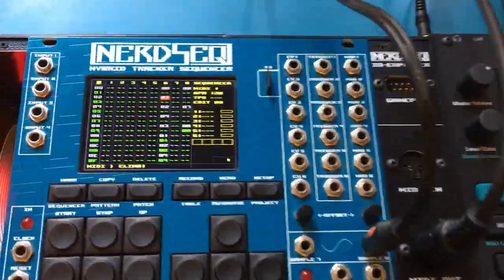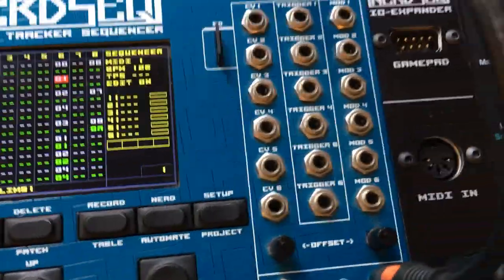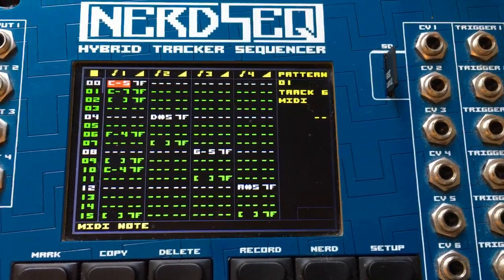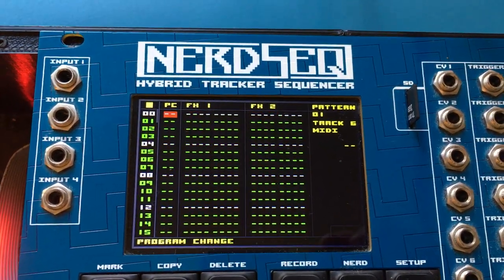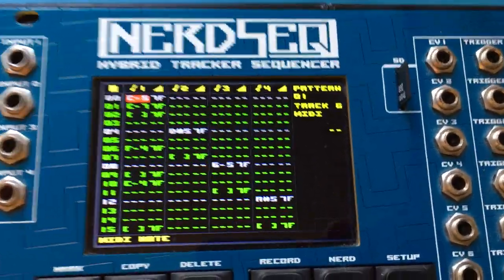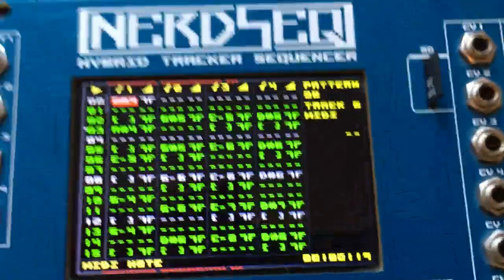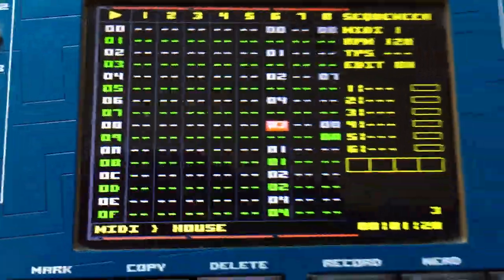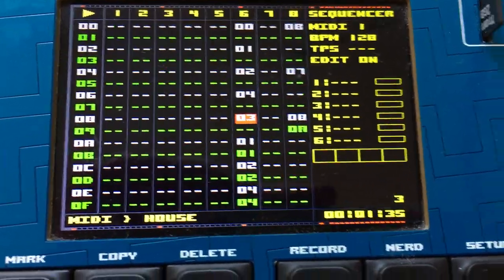NerdSEQ MIDI early preview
This is the first preview of the Midi implementation for the NerdSEQ. Generally you can assign up to 6 tracks of the NerdSEQ to Midi while each track can have up to 4 voices Polyphony. Also all midi commands/data like Program Change, Pitchbend, Midi CC and more can be send to any Midi channel.
The Midi implementation is not ready yet and might take a while, but, yes it works and it will be fun!!